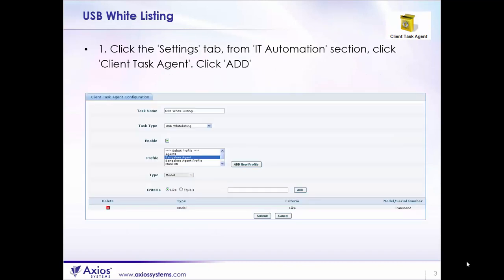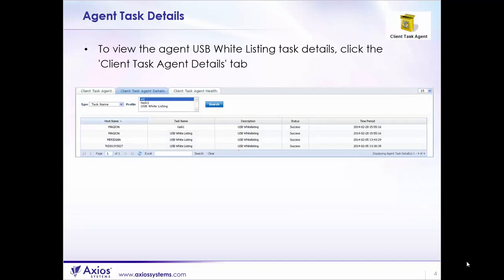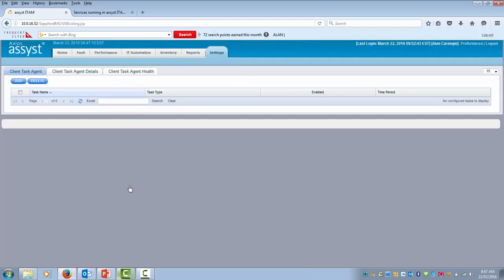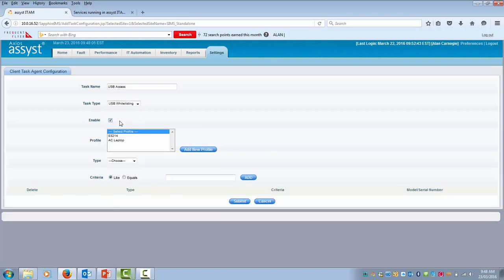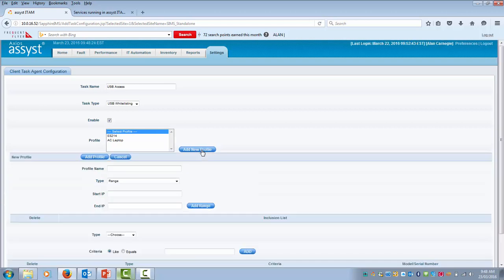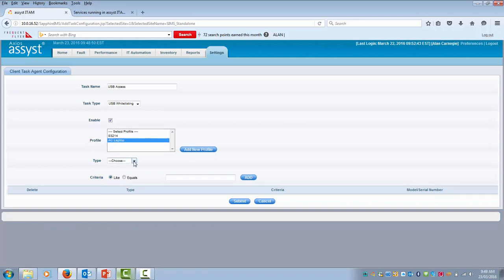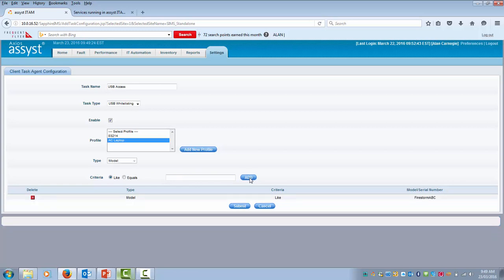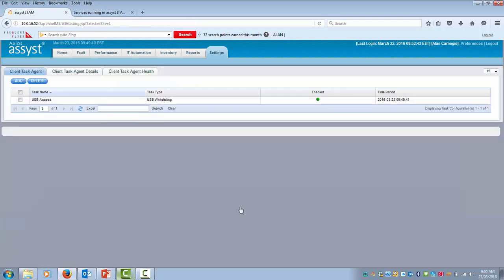Axios ITAM - 16 USB White Listing